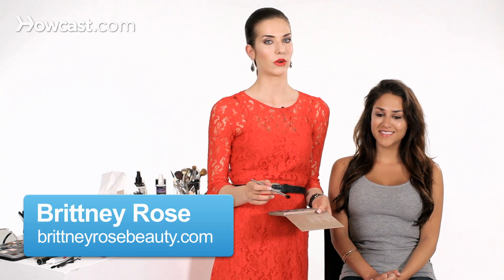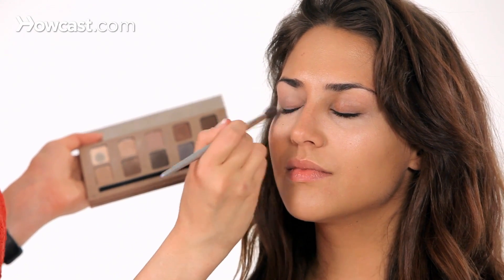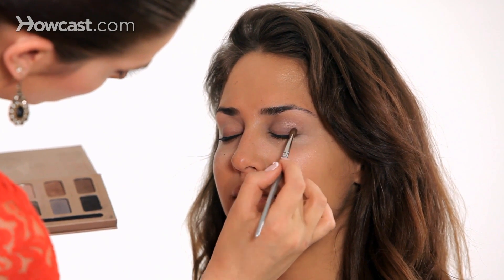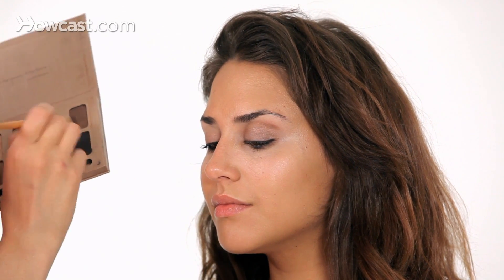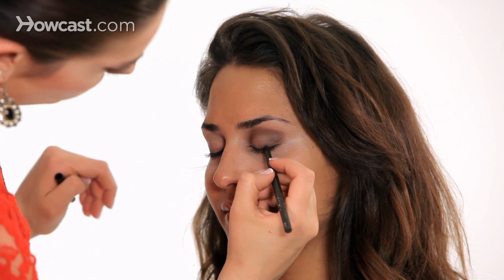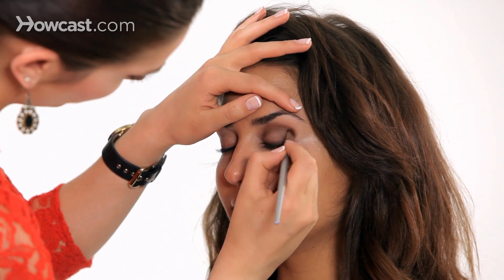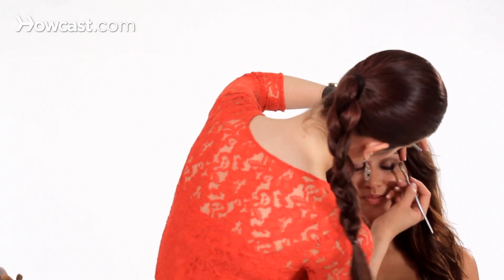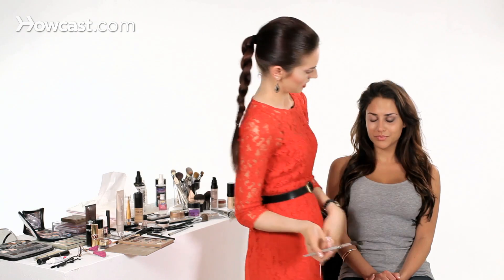How to Do a Daytime Smokey Eye | Makeup Tricks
If you've ever wanted to achieve a smoky eye during the day, but you don't want it to be too deep looking, this is what we're about to do. I'll give you some tips on how to do a daytime smoky eye.

First, I want to start with the lightest color in my palette. This color is actually called Bare. The palette that I'm using is Stila in the Light palette. We did prime her eyes. That is always the first step. Now, I'm going to apply the lightest color to the brow bone. For his look, I'm actually going continue to use the color all over the entire lid. I like to do this because it kind of gives a nice base to the eye to start out with. It evens out any darkness or veins that are showing through or unevenness. It's going to smooth that out. For this eye, I'm going to start with lighter colors and work to darker ones because it's a little bit easier to blend the dark into the light rather than light into dark.

This next color from the palette is called Sunset. It's a brown color, but it's got a little bit of shimmer to it, but not too much. I'm kind of tapping it in so that the shadow kind of sticks right into the lid. And I'm starting in the outer corner, in the crease. I'm just going to do this on the entire lid. All right. So that is the second color.

Now, I'm going to add a little more definition with our next darker color which is Sandstone. It's a slightly darker brown. It's also matte, so we're going to be getting a little more depth to the eye. If you can't  really tell where the crease of your eye is, press on this little bone right here. And you'll kind of feel, so right where the bottom of the bone is, that's where the crease starts. A lot of times people don't have a very prominent crease, so this is how you'll know where it is on your eye. And you'll always want to remember to blend, so I'm going to be blending these colors downward. I like the darker color on the outer part o the eye. I'm going to bring that down a little bit, connect it to the lash line. I'm going to add a little more the lash line because we want it a little smokier. That's how we can achieve that.

Now I'm going to add the brown liner. This one actually comes in the palette that was using. It's really amazing. Close for me. It's very waterproof. It's a twist-up pencil. It goes on creamy. You can easily blend it. Remember to stay as close to the lashes as you can, as you're applying the liner. You don't want any spaces between the liner and the lash line. Now I'm going to use my smudge brush with the Sandstone again, the darkest color in the palette. Just blend that right up. Working it upwards into the shadow' that we've already applied. This is why it's nice to do the lighter colors first, then work darker. I'm going to keep working this up into the crease a little bit again. I'm going to get a big brush and kind of sweep everything off that's fallen.

Now, I'm going to take a little bit of the brown underneath the eye, making sure to connect the top shadow and the bottom shadow. You don't have to go all the way into the inner corner, but you can if you want. It give it a little more of the smoky look. I'm going to go back and use some of the lighter brown, just to blend it together. Use a little Sunset again. And I'm blending the darker color down into the lighter colors. And now I will go back through and blend the top and the outer corners with the lightest color and a nice, fluffy blending brush. It really gives it a nice, flawless finish. If you want, you could tap a little bit of golden shimmer right on top of the lid here. I like to do this, it really highlights the eye. This is just a little bit of a golden color, you kind of tap it in. And that is how you do a daytime smoky eye.